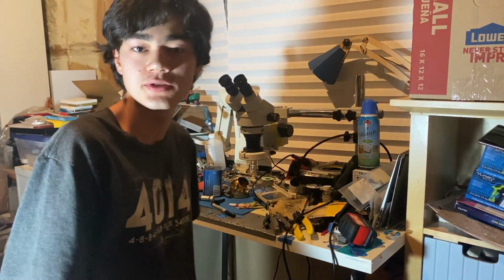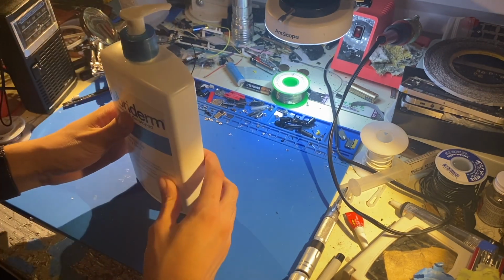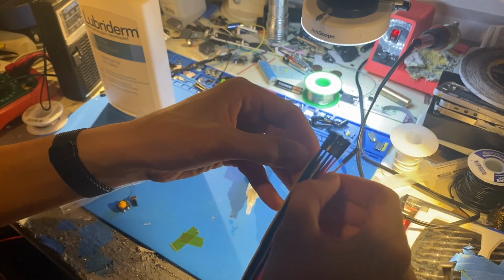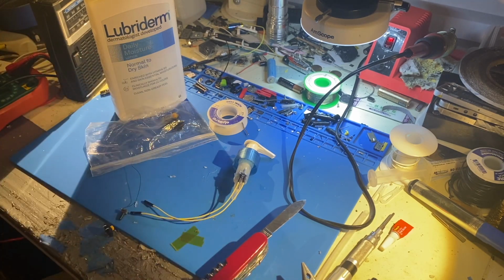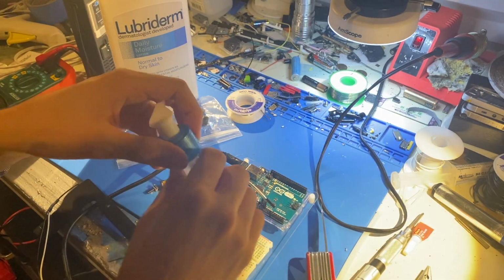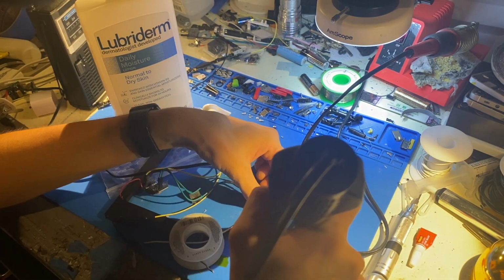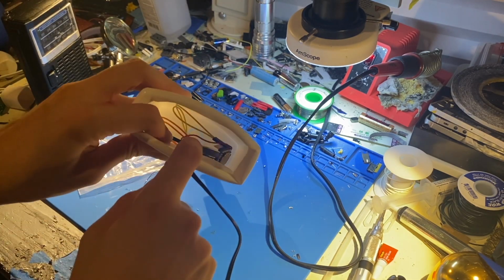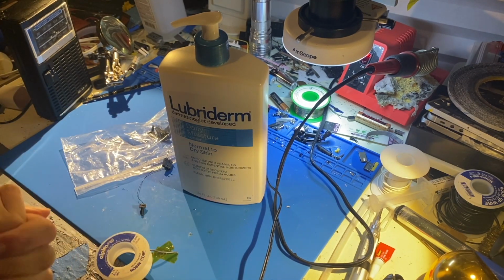Building a Rick Roll Lotion Bottle (Screw Around Saturday #2)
Audio board and amp needed.

Adafruit Audio FX Mini Sound Board - WAV/OGG Trigger - 2MB Flash [ADA2342]

Audio IC Development Tools Adafruit Mono 2.5W Class D Audio Amplifier - PAM8302 (1 piece)